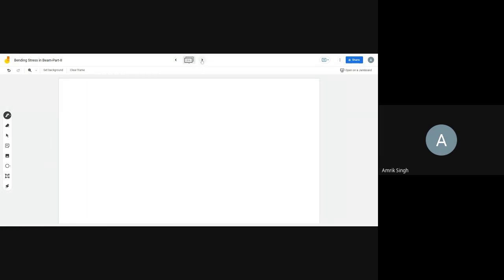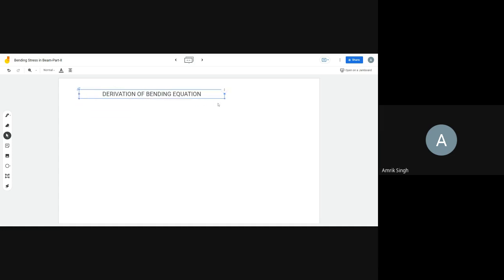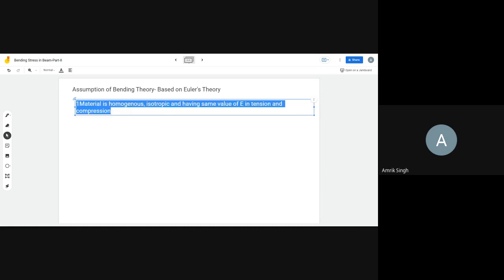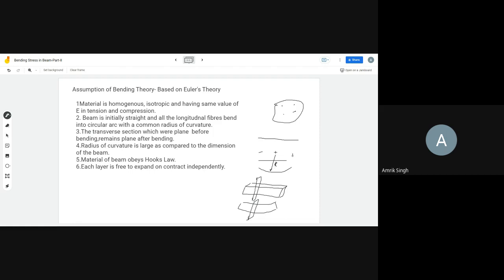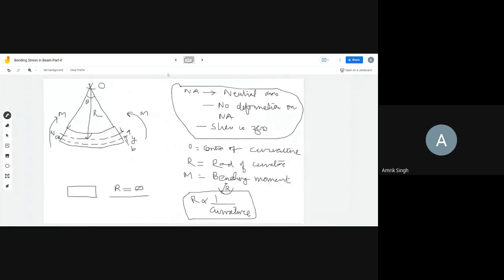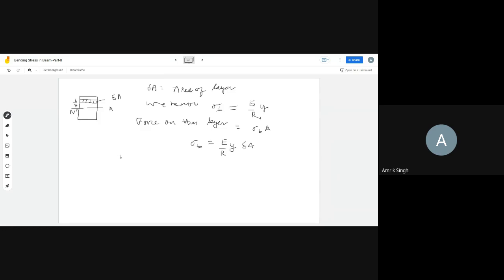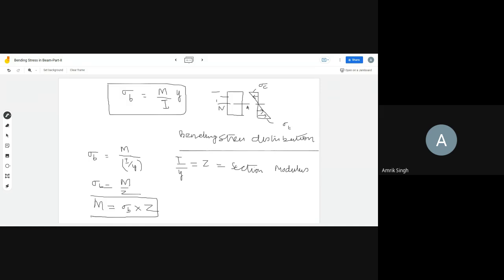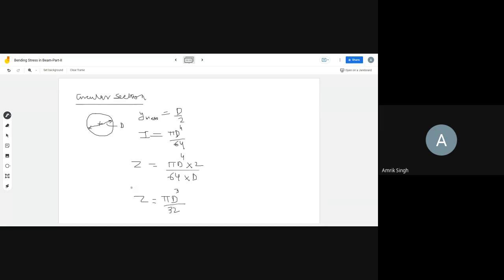Bending Stresses in Beams Part II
ME-315-Strength of Materials